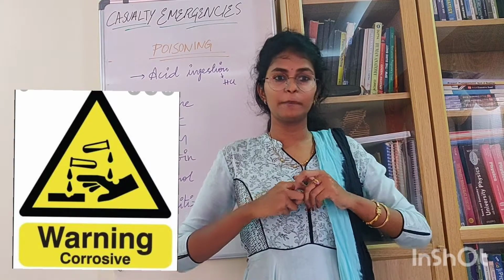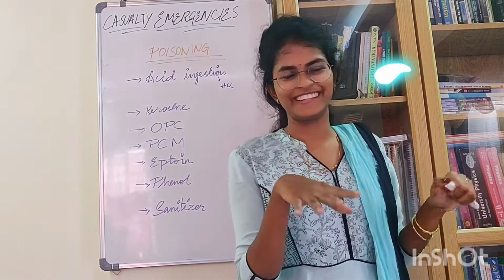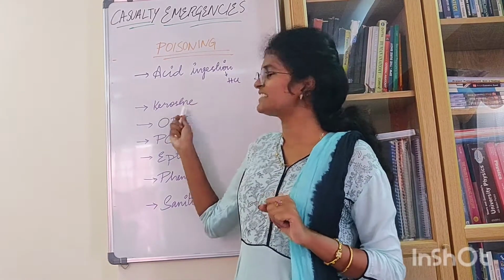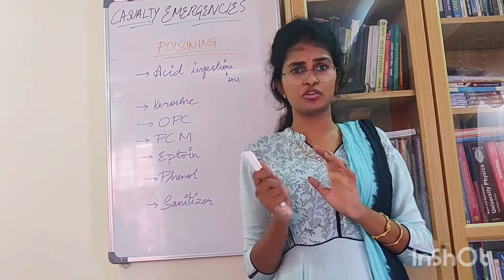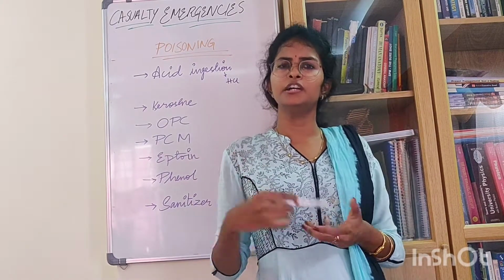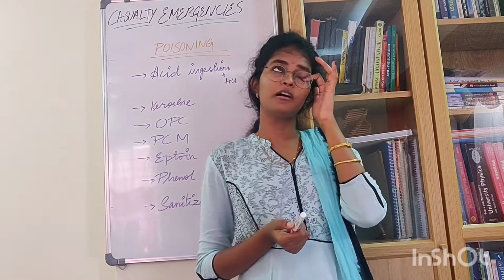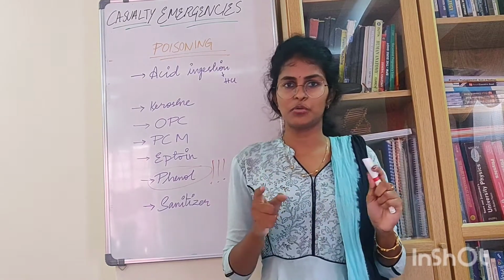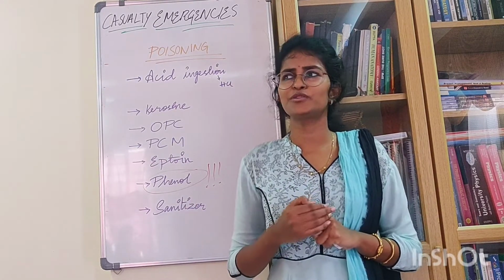Causality emergencies | Series | Part 2 POISONINGS